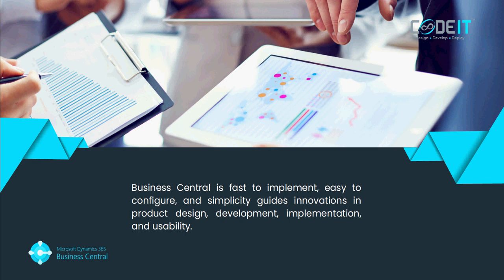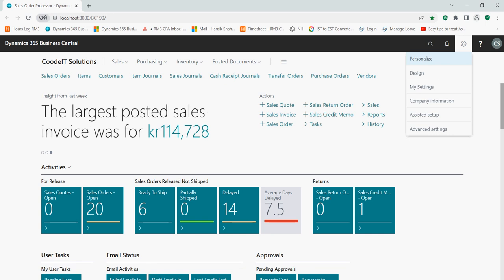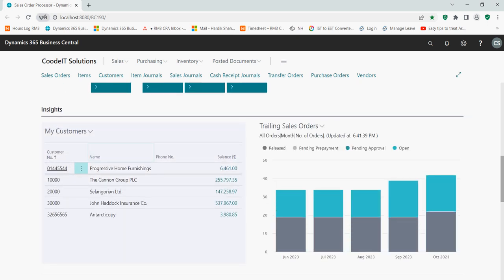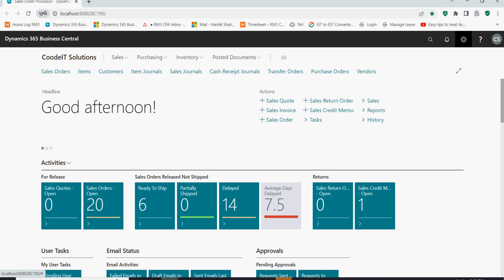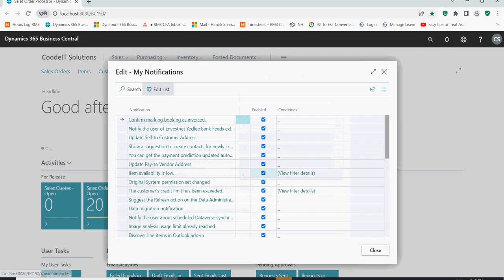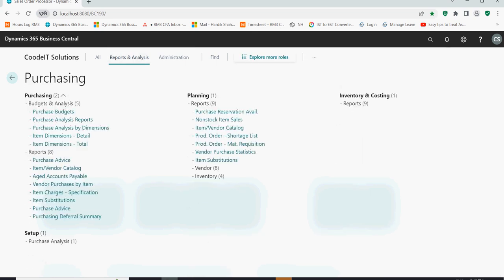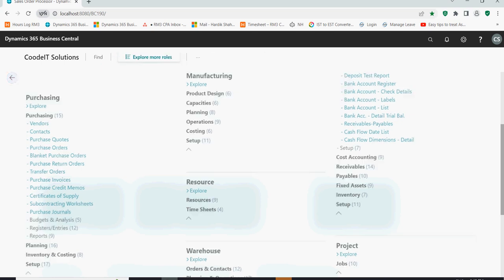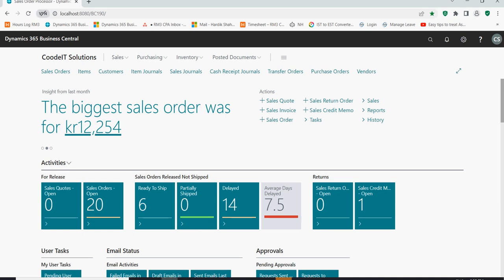Microsoft Dynamics 365 Business Central Introduction | CoodeIT Solutions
Microsoft Dynamics 365 Business Central Introduction, Microsoft Dynamics 365 Business Central Implementation, Microsoft Dynamics 365 Business Central features